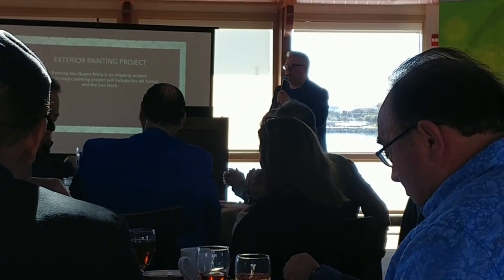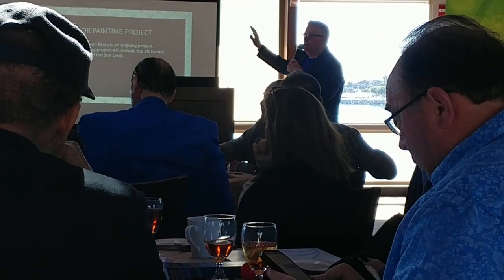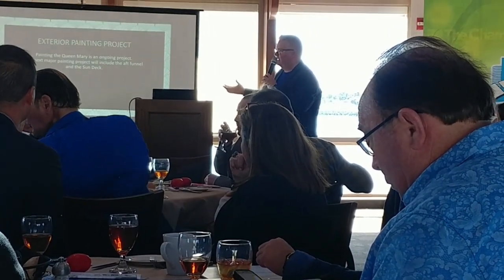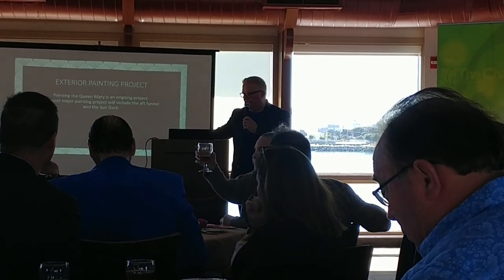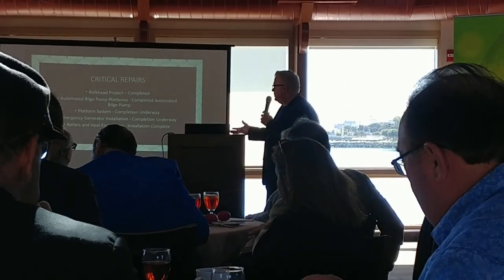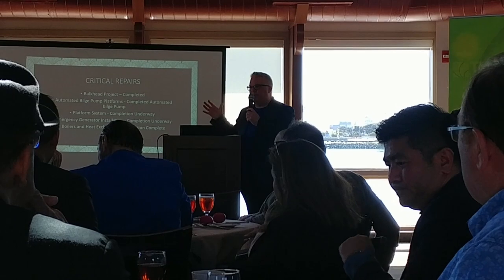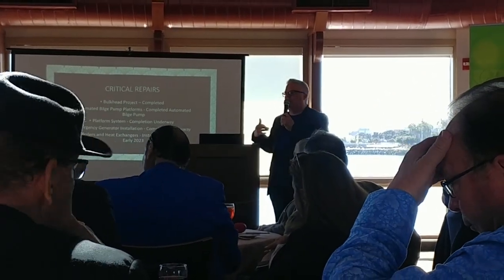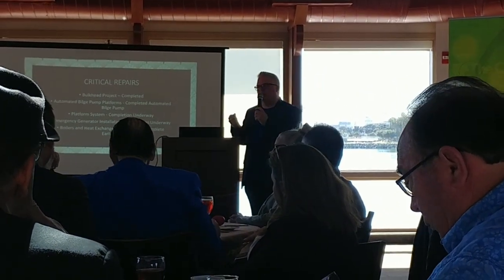RMS Queen Mary Repair Evolution Hospitality Update | Ocean Liner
Project overview at the Long Beach Chamber of Commerce Lunchen Feburary 2023. Update on final stages of critical repairs, the city’s biggest concerns remains the repairs and future development for the aging Queen Mary. RMS Queen Mary is a retired British ocean liner that sailed primarily on the North Atlantic Ocean from 1936 to 1967 Cunard White Star Line.

Queen Mary sailed on her maiden voyage on 27 May 1936 and won the Blue Riband that August she lost the title to SS Normandie in 1937 and recaptured it in 1938, holding it until 1952 when it was taken by the new SS United States. With the outbreak of the Second World War, she was converted into a troopship and ferried Allied soldiers during the conflict.

Following the war, Queen Mary was refitted for passenger service and along with Queen Elizabeth commenced the two-ship transatlantic passenger service for which the two ships were initially built. The two ships dominated the transatlantic passenger transportation market until the dawn of the jet age in the late 1950s. By the mid-1960s, Queen Mary was ageing and was operating at a loss.

After several years of decreased profits for Cunard Line, Queen Mary was officially retired from service in 1967. She left Southampton for the last time on 31 October 1967 and sailed to the port of Long Beach, California, United States, where she remains permanently moored. The ship serves as a tourist attraction featuring restaurants, a museum and a hotel. The ship is listed on the National Register of Historic Places. The National Trust for Historic Preservation has accepted Queen Mary as part of the Historic Hotels of America.

Jaime Exploring